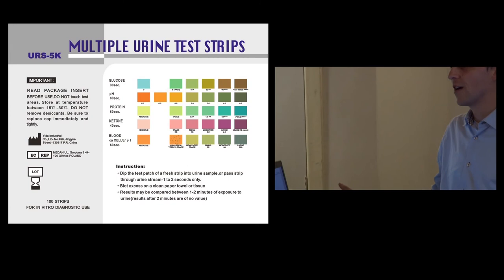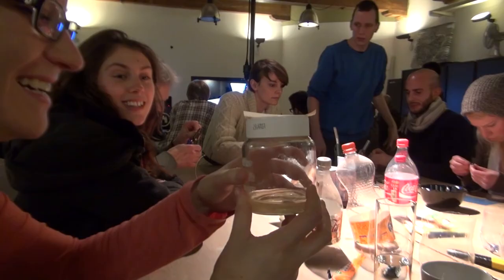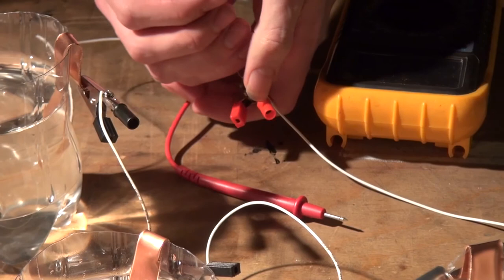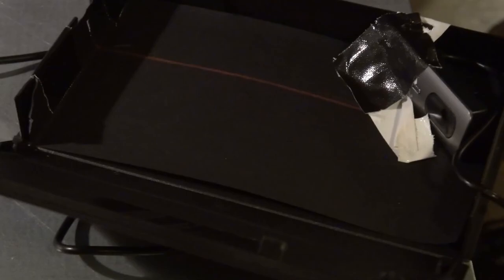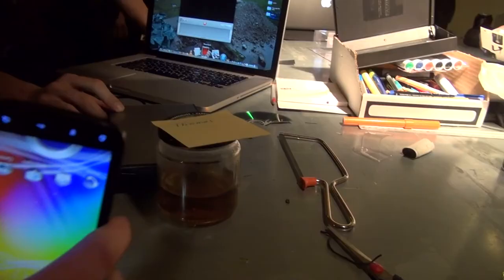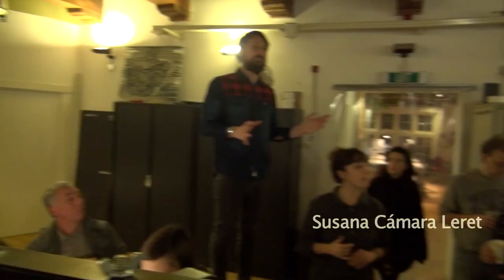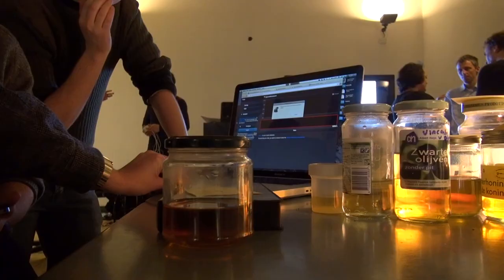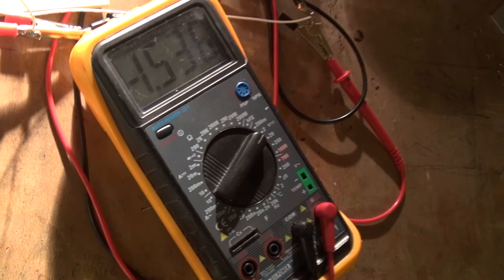Do It Together Bio # 3 'Urine is not Waste'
Camera Edit
Zoot Derks, Jeanette Groenendaal
Production
Waag Society, G-netwerk
Workshop by Susana Cámara Leret and Mike Thompson
URINE VIALS
Collecting their urine for six weeks the designers realised that we seldom notice its true value as we flush it down the toilet.
Waag Society
Let's meetup again at the next Do It Together Bio session at the Waag Society!
Mike Thompson and Susana Cámara Leret will present their award winning work on urine, and explore new possibilities to acquire data from this fluid we dispose of very day.
Program 13 febr 2013
* 18.00: Doors open & DIY Dinner
(Everybody can bring his take away dinner from the Nieuwmarkt Area. Plates, cutlery and beverage will be provided)
* 19.00: Intro of the evening & start of the hands-on workshop session
* 20.30: Artist/scientist presentation, reflection on the process & discussion future topics
* 21.00: Continuation of the hands-on session
* 22.30: Wrapping up & drinks